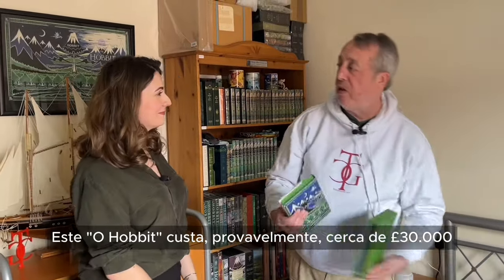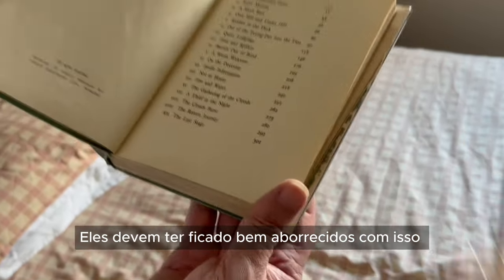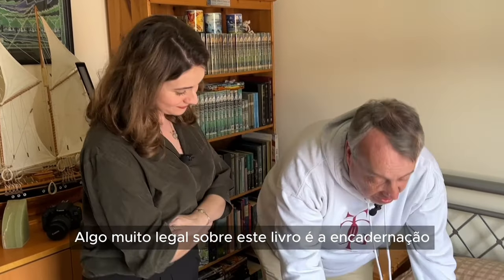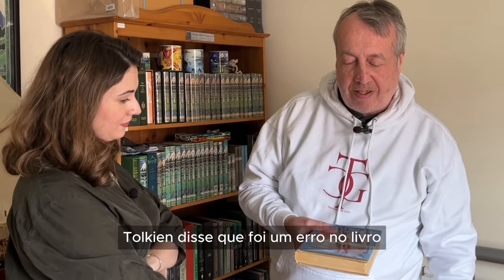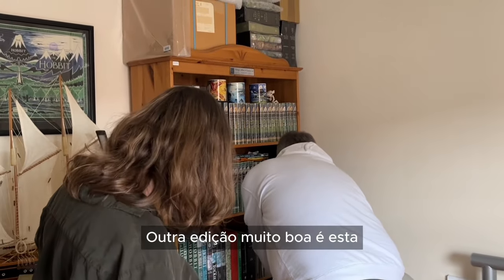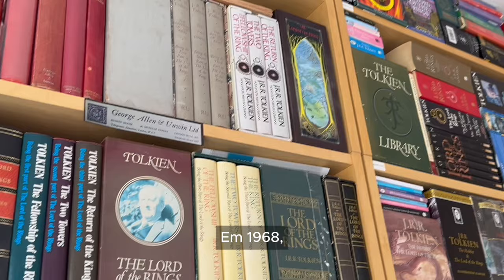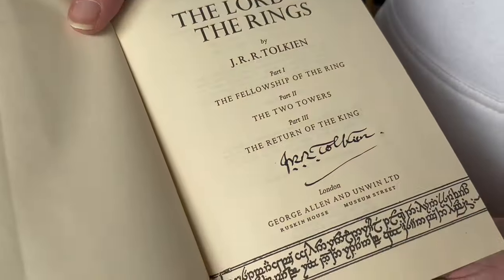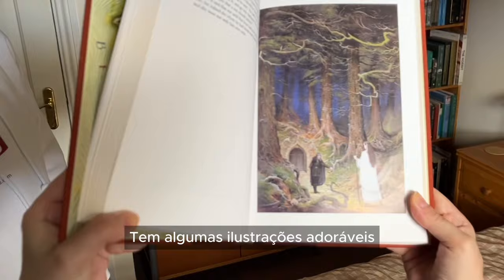Bookshelf Tour Tolkien Collector's Guide (Trotter 2024) | TT 850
Os itens mais preciosos de uma das maiores coleções de Tolkien no mundo! Andrew Ferguson, mais conhecido como Trotter na comunidade tolkieniana mundial, é um dos membros do Tolkien Collector's Guide, e mostrou a sua coleção para nós. São cerca de 175 edições de "O Senhor dos Anéis", 125 de "O Hobbit" e muitos itens raros! Uma coleção com milhares de itens da Terra-média prontinha para o seu deleite!

A ‪@jusonsin‬, nossa jornalista correspondente no Reino Unido, foi até Essex, na Inglaterra, para mostrar os itens deste colecionador e estudioso da obra do Professor. Na primeira parte deste vídeo, a Ju entrevistou o Trotter num papo bem animado e cheio de curiosidades. Confira esta primeira parte nos links abaixo.

APOIE O TT

Amazon Prime: amzn.to/2LLDY1Z
Padrim: goo.gl/7n4cjd
(Cesar A. S. Machado)

APRESENTAÇÃO

CONFIRA TAMBÉM

MÍDIAS SOCIAIS

TRILHA SONORA

Todo o conteúdo está sob o uso amigável: qualquer cópia de material protegido por direitos autorais é feita com uma finalidade limitada, educacional e "transformadora", tais como comentar a respeito, criticar ou parodiar uma obra protegida por direitos autorais. Tais usos podem ser feitos sem a permissão do proprietário dos direitos autorais.

All content falls under fair use: any copying of copyrighted material is done for a limited, educational and “transformative” purpose, such as to comment upon, criticize, or parody a copyrighted work.

CAPÍTULOS

00:00 - Intro
02:18 - As primeiras edições de  "O Hobbit"
09:06 - Edição americana de  "O Hobbit"
11:38 - Edição rara de "O Hobbit" (anos 60)
12:26 - Traduções de "O Hobbit"
15:49 - Primeiras edições de "O Senhor dos Anéis"
19:18 - Menu do jantar em que Tolkien palestrou em Oxford
21:09 - Edições de luxo
23:02 - O grande destaque da coleção de Trotter
25:32 - Considerações finais e despedida